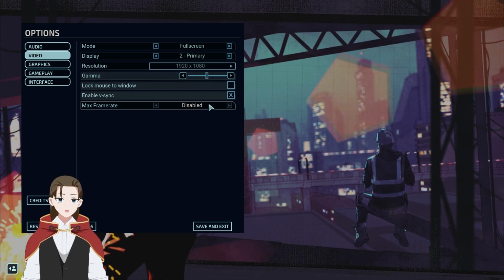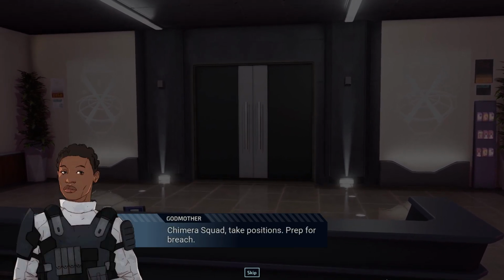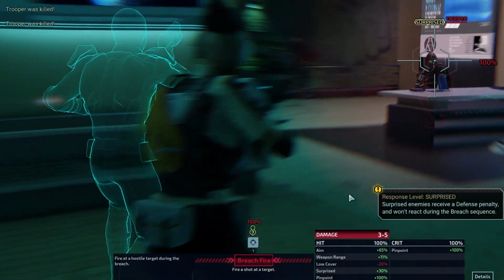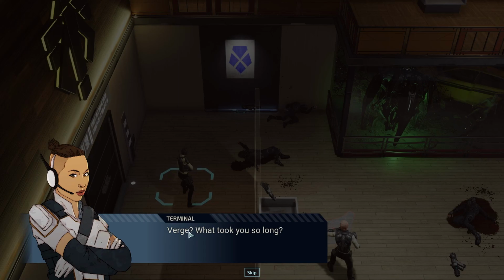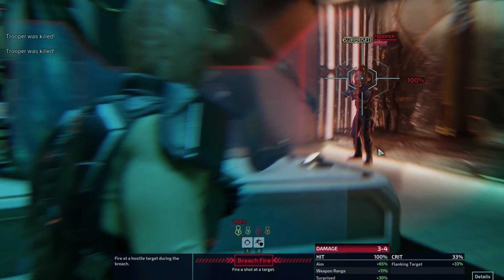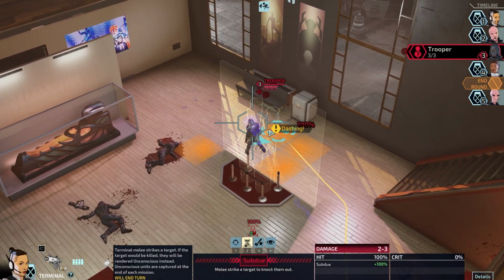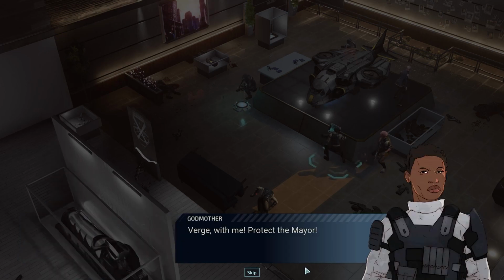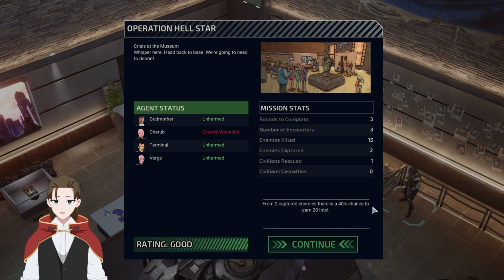Let's Play XCOM Chimera Squad, Operation Hell Star (Part 1)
Hello everyone, I'm Peter Moxilin, Keeper Emeritus of the Archives! Join me as we start playing through the XCOM franchise. The plan is to work through the current revival of the franchise, and we are currently on the final and latest game: XCOM Chimera Squad. Or as I know it: the one I haven't actually played before, so know very little about.

Let's breach in.

If you want to find me outside of streams, here are some links!
Twitter - @PeterMoxilin (general thoughts, updates, curiosities, etc.)

You also had to press a button to expand the description, how why not press the Like or Subscribe buttons since you're already here and it'll help appease the eldritch algorithm that determines my fate? Either way, have a wonderful day!

I'd like to foster a community of people who can have honest discussions with each other and myself, even if we disagree. I've been around the internet long enough to know that's a difficult balance to strike though, so here are some rules that I'd like my audience to follow:

1) It's absolutely possible I'll say something outright wrong. Whenever I say something as fact, please research it and find better sourcing than "some guy I follow on the internet."

2) If you're upset by something I said, or are just having a bad day, step away and cool off. The video/VOD will still be here later. I'm willing to hear out complaints and corrections, but it's a lot easier to agree with you and find a way forward if you have a well reasoned argument, rather than letting your emotions type for you.

3) If you see an inflammatory comment, think before engaging with it. If it's clearly just there to get a reaction, don't interact at all. If it's someone who ignored rule 2, then try to give them the benefit of the doubt and remind them to step away. If you still choose to engage, then all I can ask is that you keep it civil so that I don't have to ban anyone.

4) Make sure to stay hydrated and well rested. Dehydration and poor sleep can seriously effect your mood and how you think.